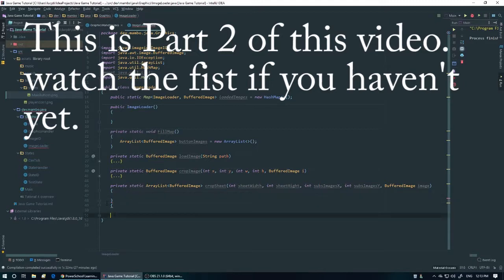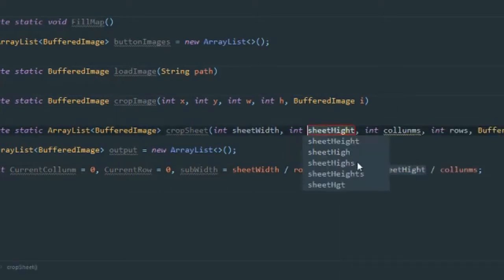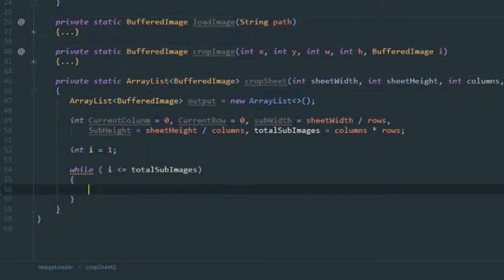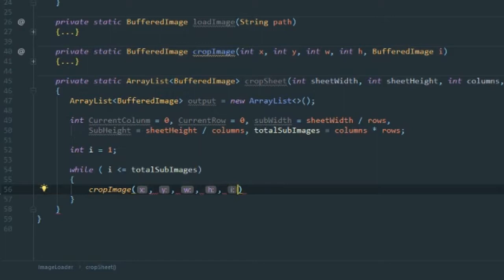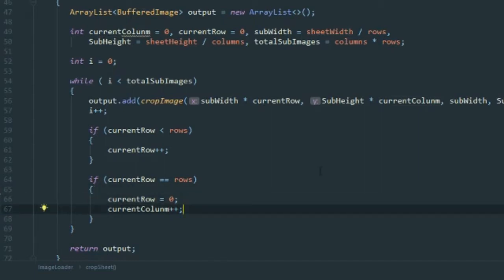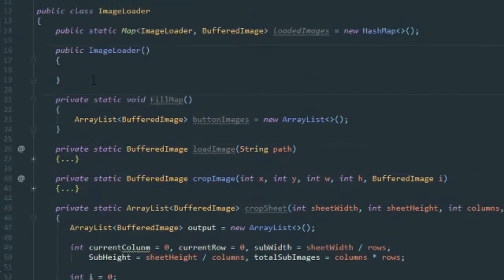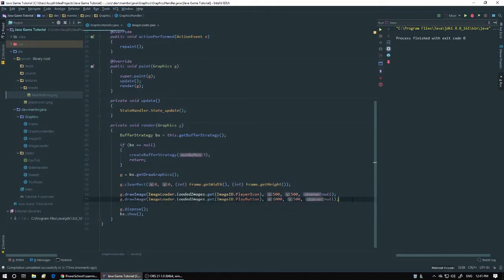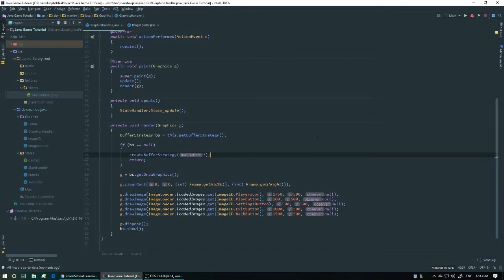Java Game Tutorial #005 | Image Loader Class (Part 2/2)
This is the second part to the imageLoader class if you haven't seen it yet go watch it with this